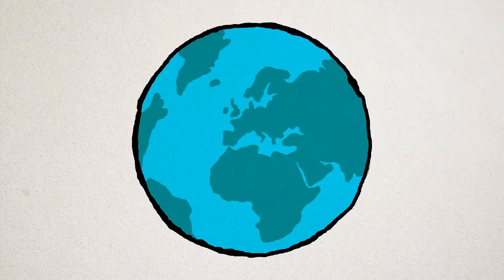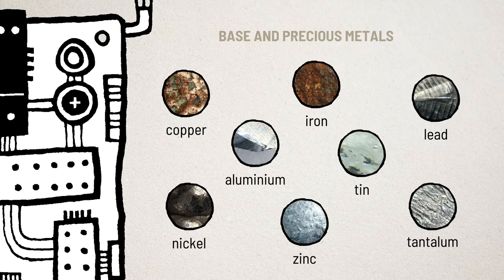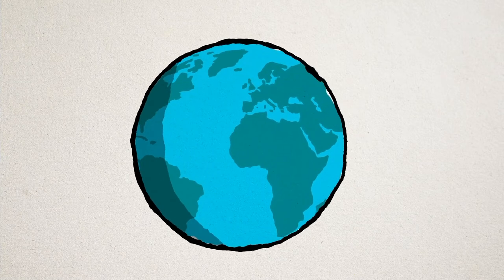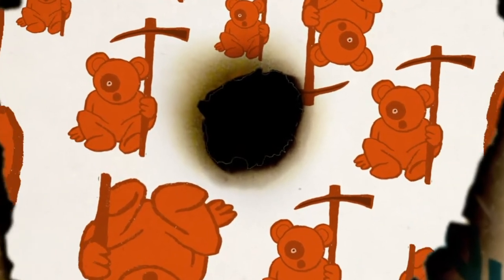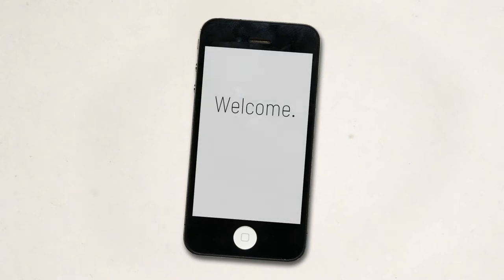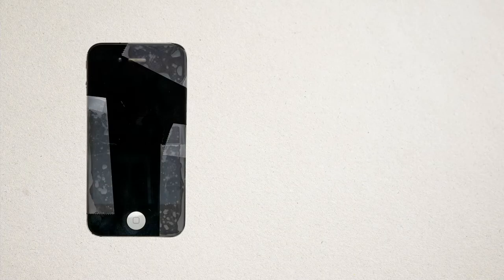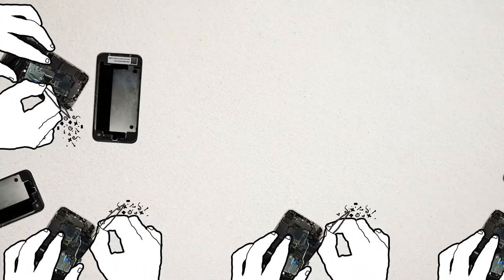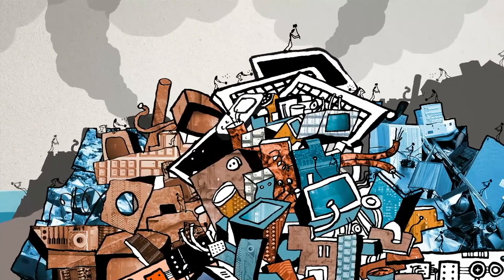Mooc Environmental impacts of digital technologies / 2 - Life and death of a smartphone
The Mooc was produced at the instigation of the Direction du numérique pour l'éducation (DNE) with co-financing from DNE-Inria. It is the result of a Class'Code / Inria partnership. It is free and available on Fun-Mooc (French version
Summary: A powerful, thin, beautiful, resistant, eco-friendly and cheap smartphone? Between the evolution of technologies, the demands of consumers and the lack of care we take of these objects, we tend to change them like a shirt! Is it possible? Sustainable? But in fact, how are these little technological gems made? And what happens to them when we stop using them? Discover the life of our smartphones from their birth to their death.